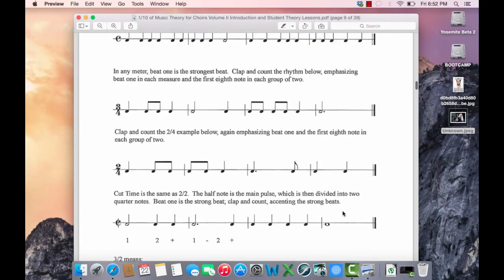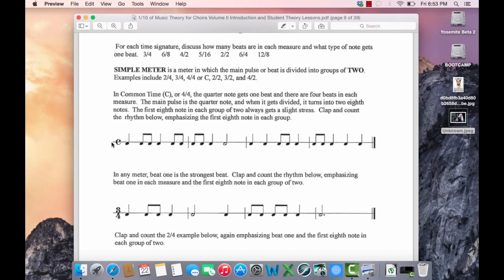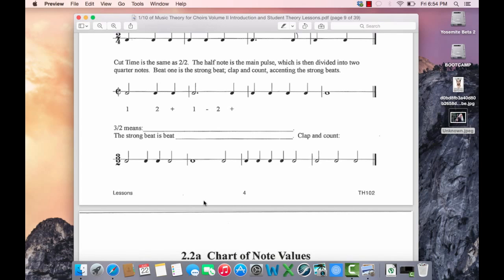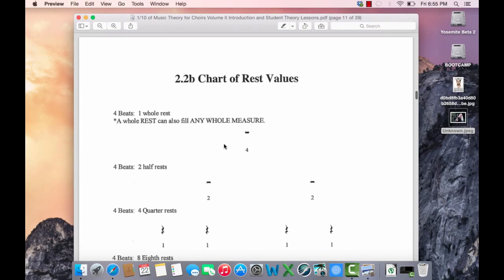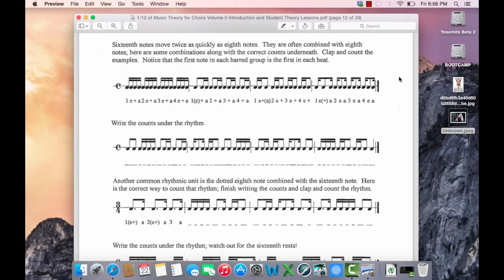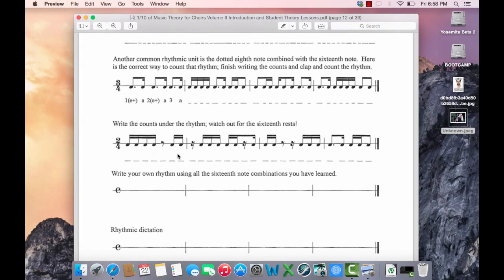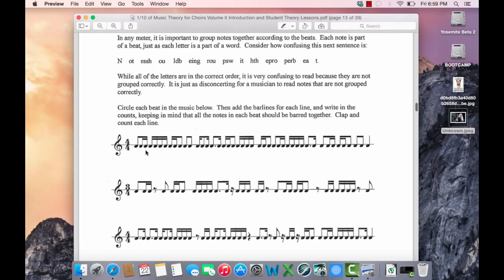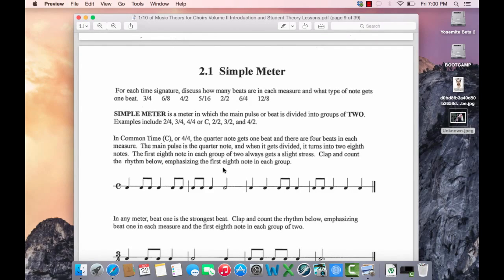Level 2 Quiz 2 Music Literacy Flipped Classroom Video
If you, or your students, appreciated this video please support our effort to include more flipped classrooms in public schools and subscribe by clicking Students watch this brief clip at home and come to school prepared to complete their 'homework' in groups and via guided discussion.